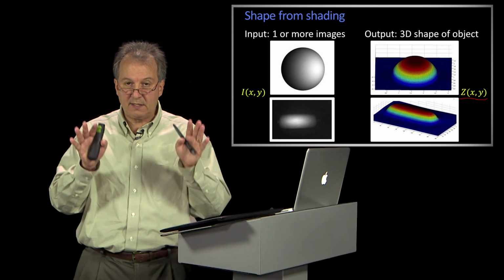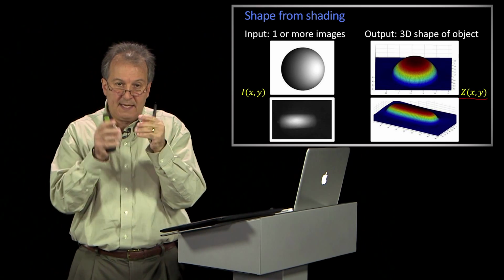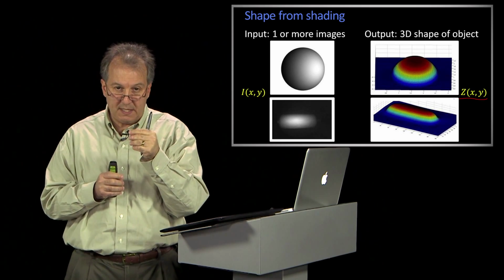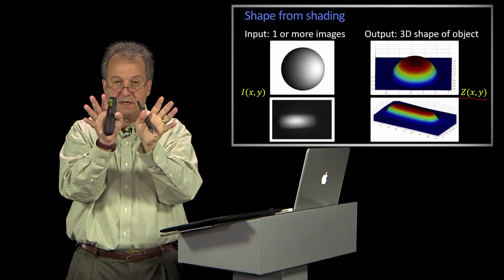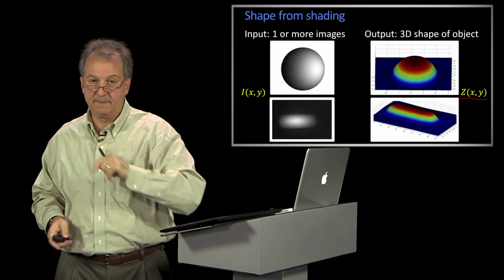Shape from Shading Input and Output